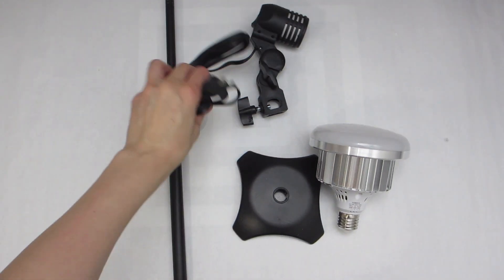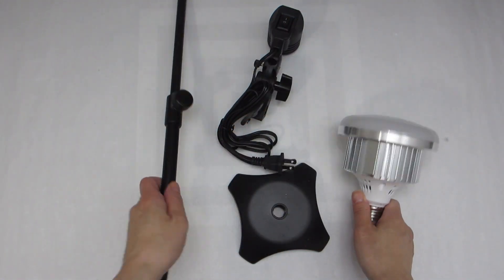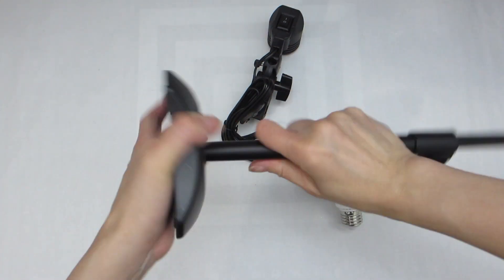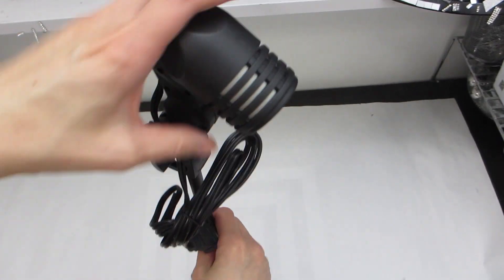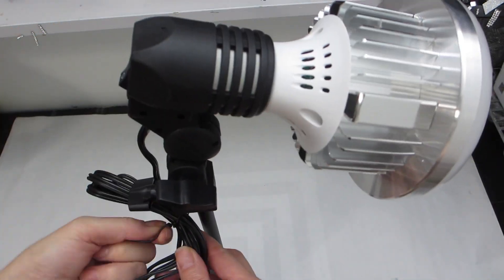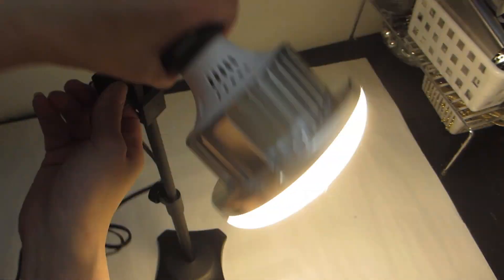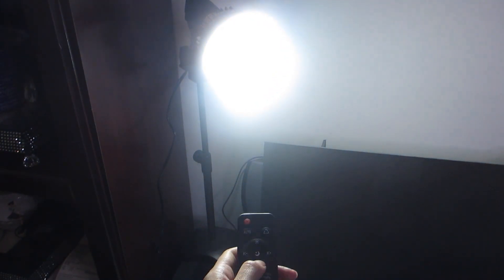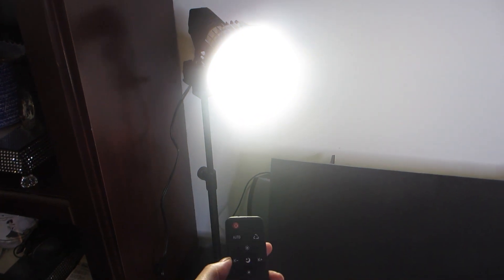All the options this LED Tabletop Lamp Kit offers: Assembly & Demo